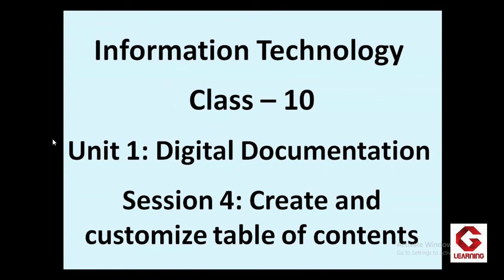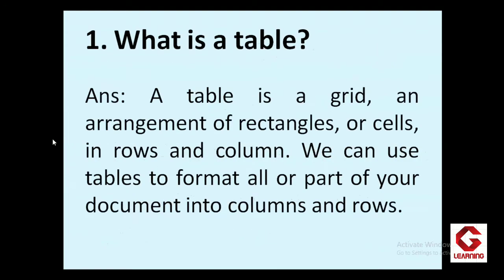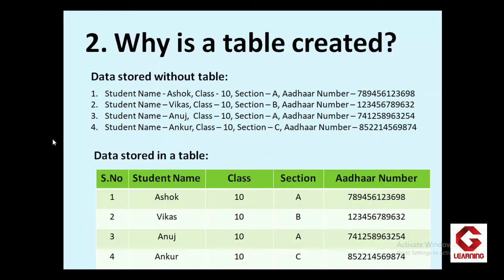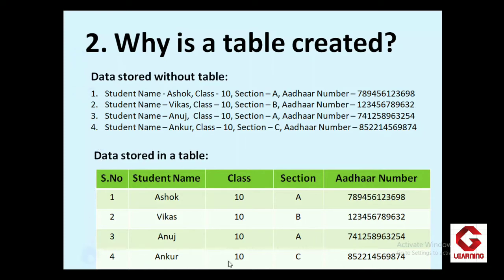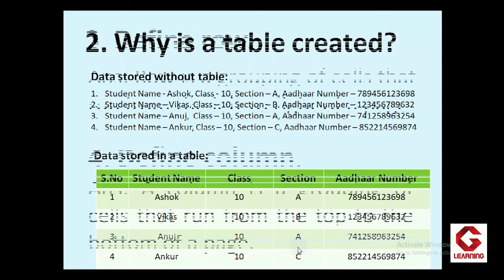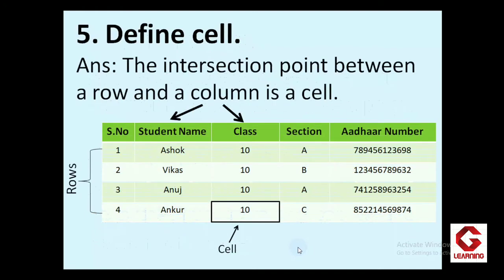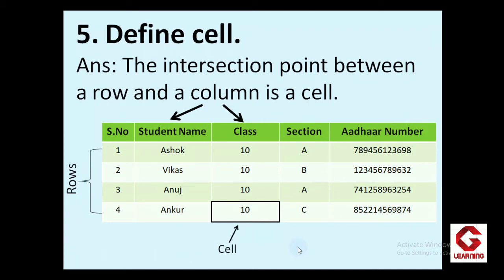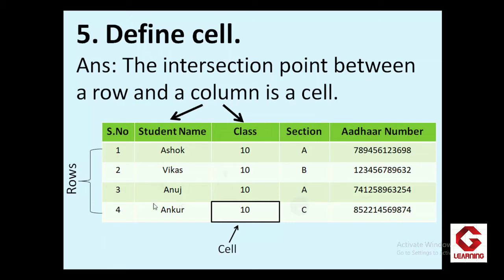Unit 1 Digital Documentation | Class 10 Information Technology IT | Session 4 Create tables | Part 1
In this video you will get practical explanation of how to: create table, add content in a table, add rows, columns in a table and delete rows and columns from a table.